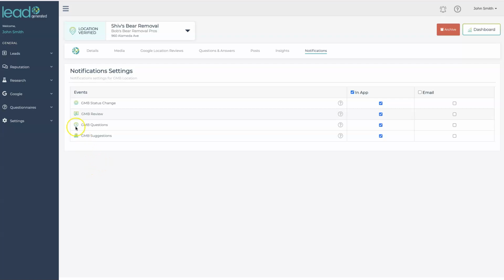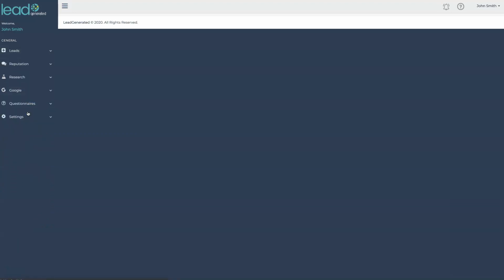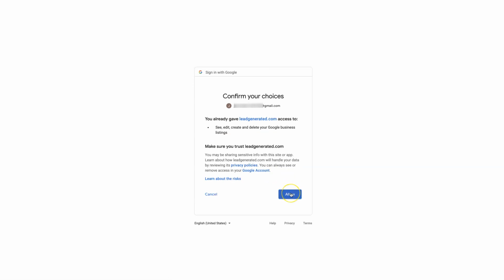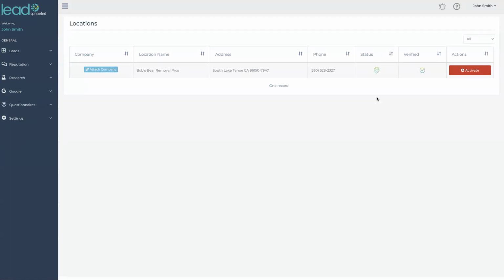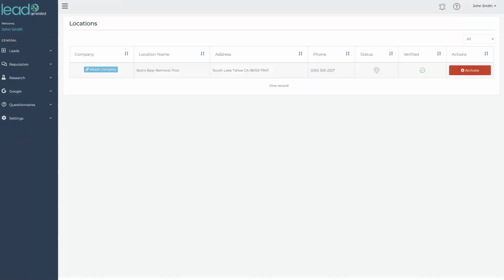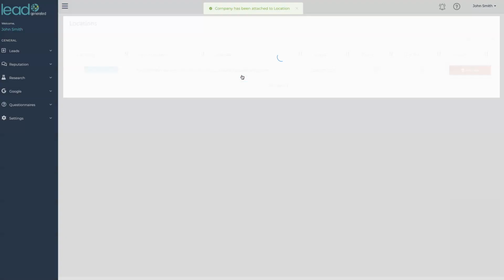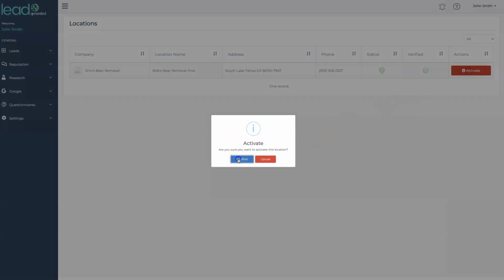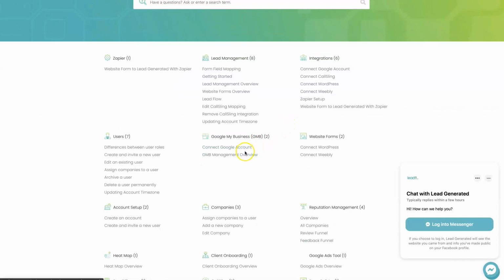Connect Google Account with Lead Generated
In this tutorial, we will show how to connect your Google account with Lead Generated. This connection will allow you to manage all aspects of your Google My Business or GMB from within our platform. You can make edits, upload photos, respond reviews, view questions, schedule GMB posts, view the data from Google Insights as well as get real time notifications on any GMB event such as a review or suspension.
In addition to managing your GMB this connection also provides additional functionality within our reputation management and heat map modules. Regardless of how you plan to take advantage of this connection make sure you have the company created within Leads Generated before getting started.
for more videos, step-by-step guides and articles.